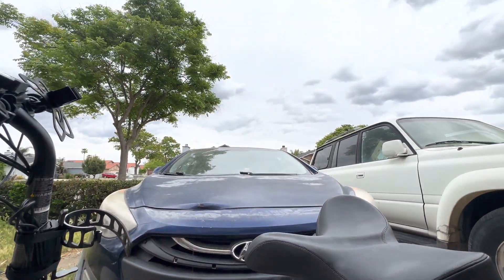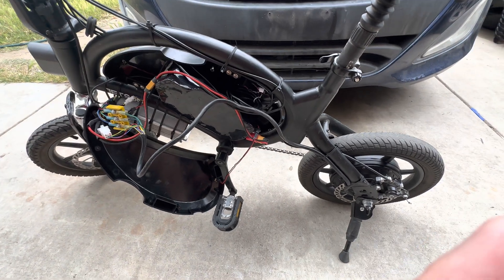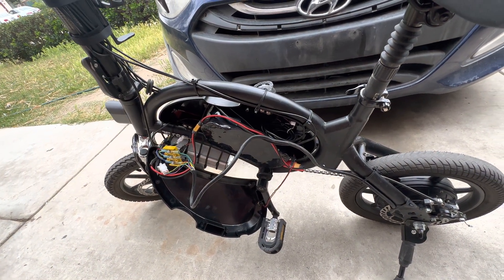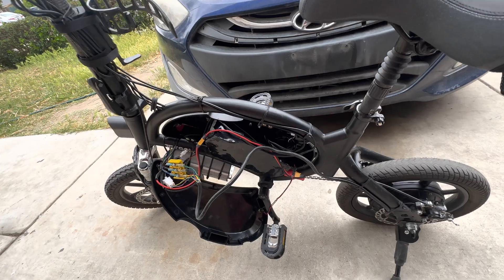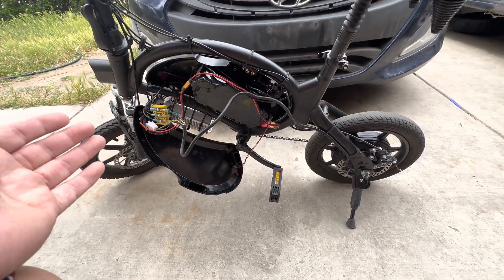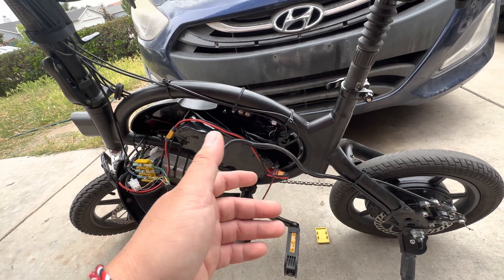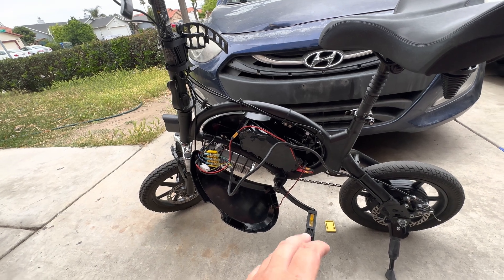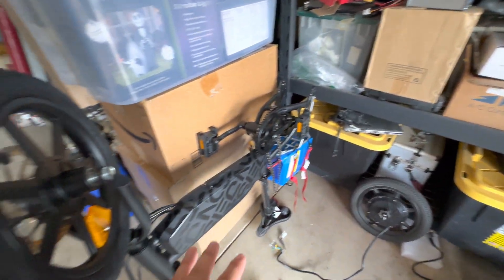Whats new to 48v Jetson?!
Another talk video about planning for the new jetson build